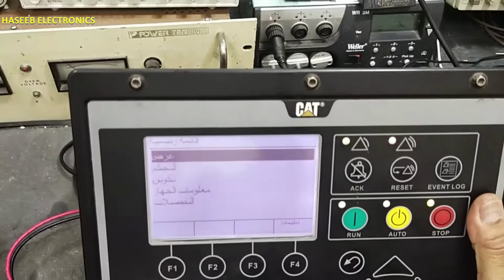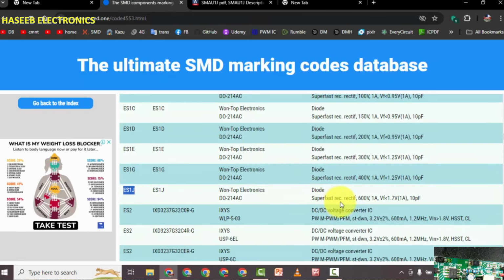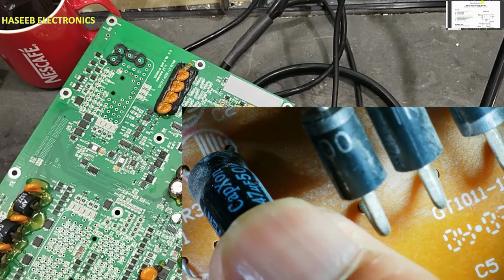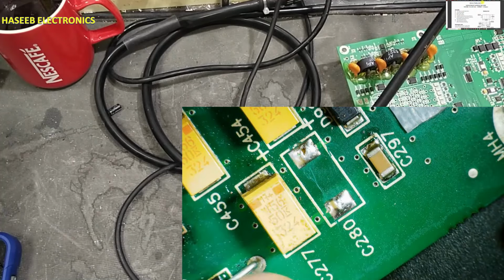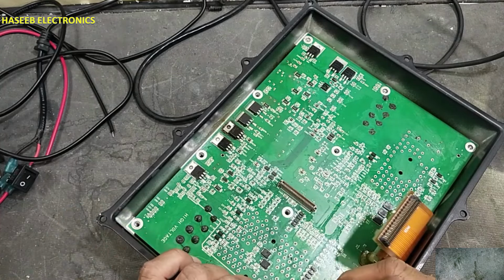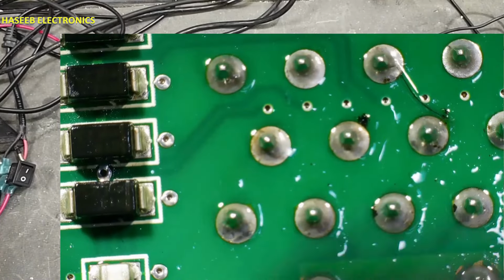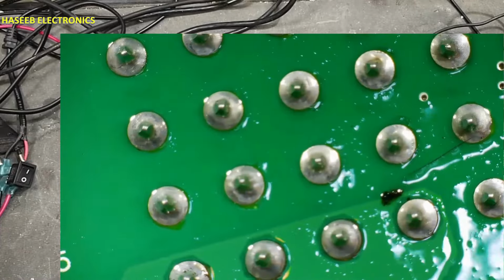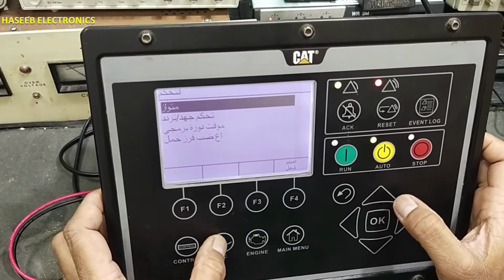{1101C} Caterpillar EMCP 4.4 Repair, No Display on screen - Part 3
In this video number {1101C} Caterpillar EMCP 4.4 Repair, No Display on screen,  Caterpillar EMCP 4.4 generator control set repair and troubleshooting for display screen problem. I explained how to repair EMCP 4.3 / EMCP 4.4 for repair / bench testing,